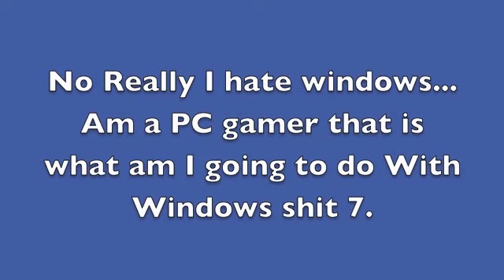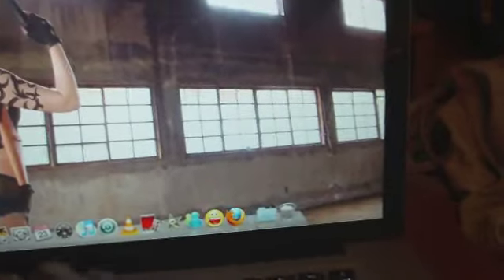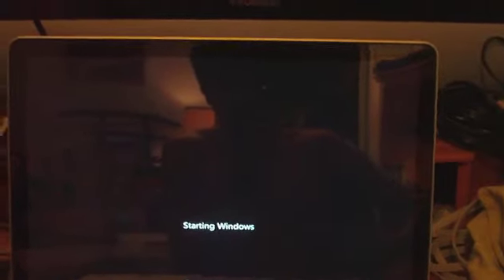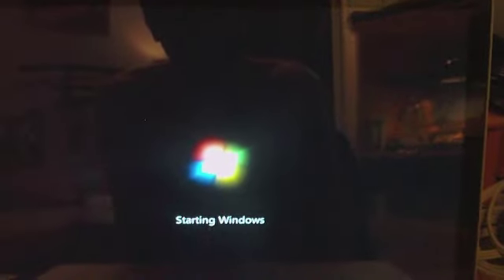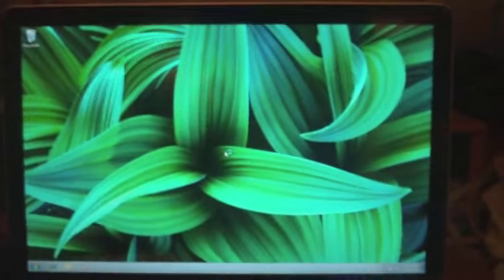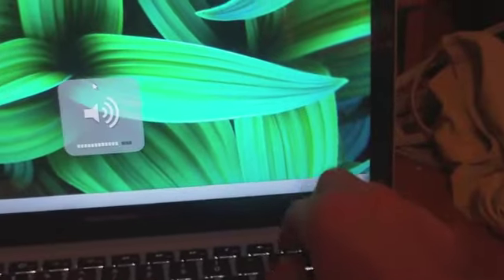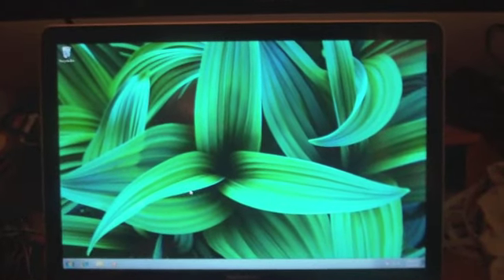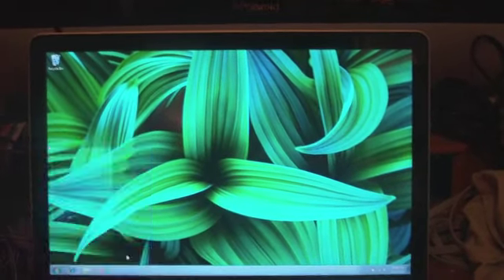SuburbanNinja8000 has Windows 7 on the MacBook Pro?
One of the Things I hate about mac is this... I can't play many games on the mac. So, I decided to put windows 7 on my mac. But there is even more I hate about Windows. I have not tried windows 7 yet, who knows maybe some good came out of it.